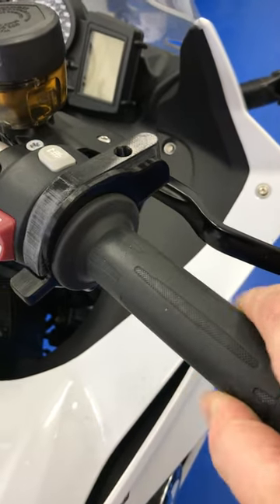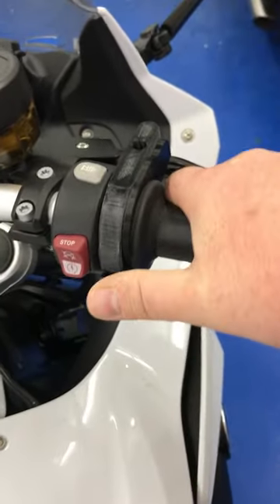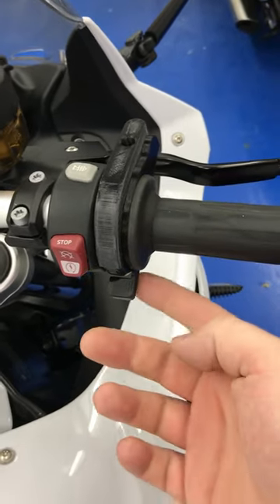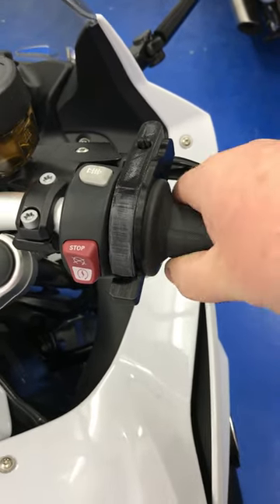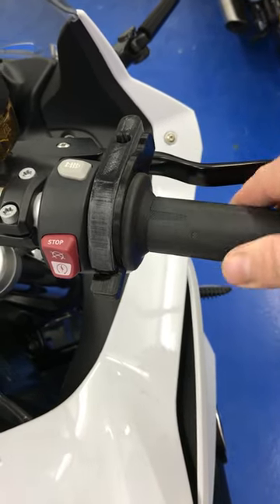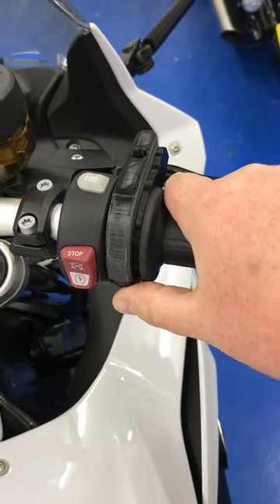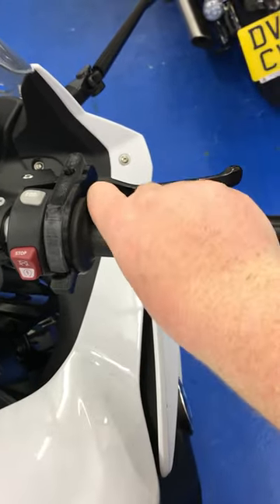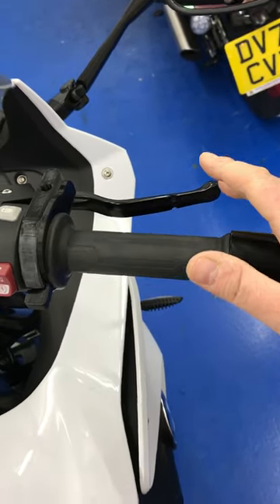BMW 3D Printed Cruise Control / Throttle Lock Operational Demo! - eBay Link in Description!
Really pleased with this! - Took me about 10 revisions to get it to work as intended but I've since done a 3000 Mile trip into France and it really saved my wrist on the long stretches of motorway! only released on its own through vibration a few times but its a great little addition to the bike.
Why didn't BMW put proper cruise control on the GT in the first place?!